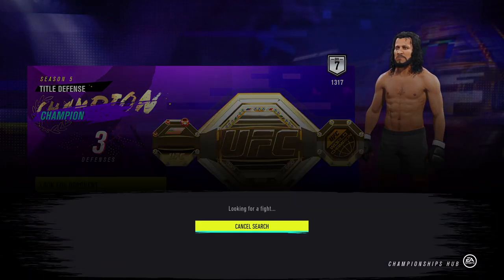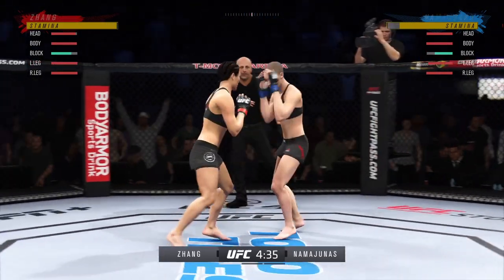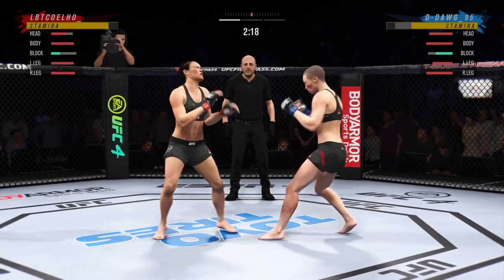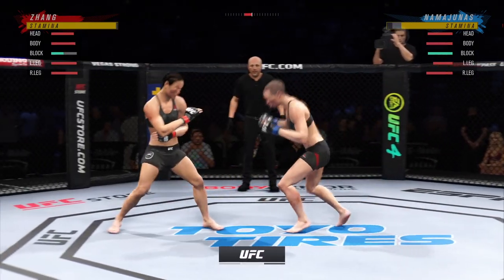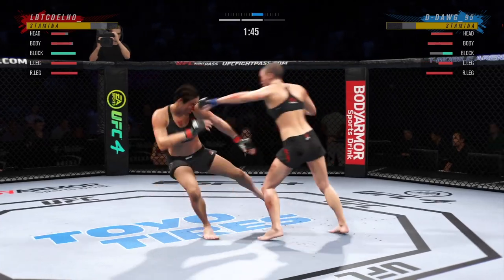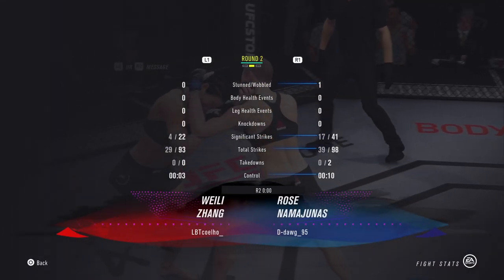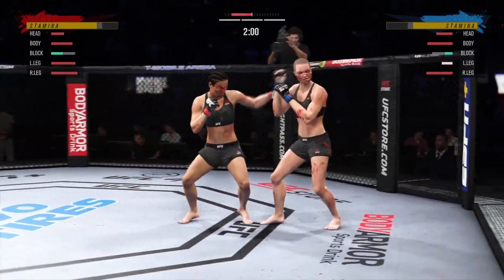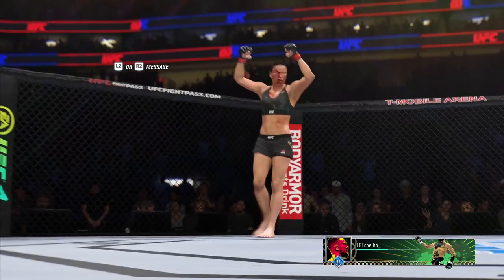UFC 4| Zhang Weili Comeback Finish! Pressure Fighting In The Last Round (S5D7)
UFC 4 online gameplay using Zhang Weili.